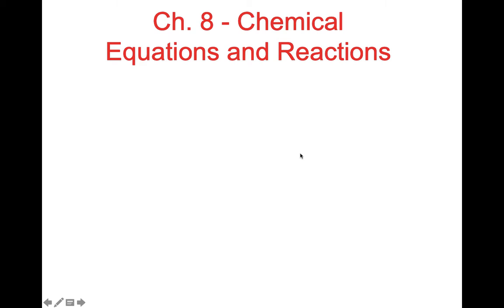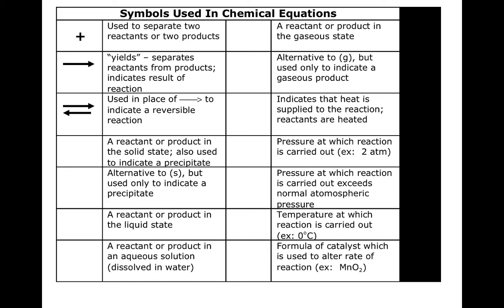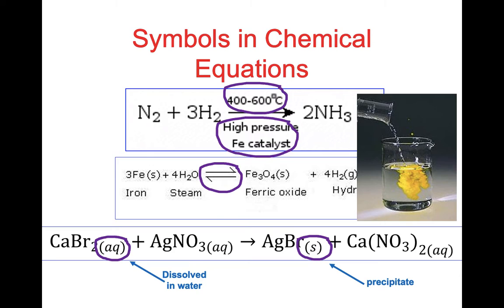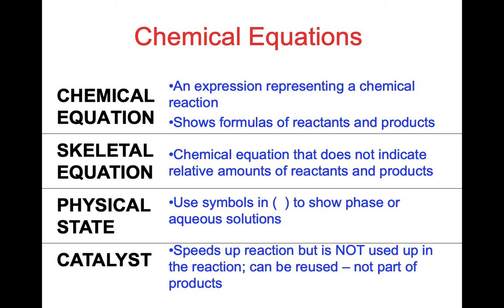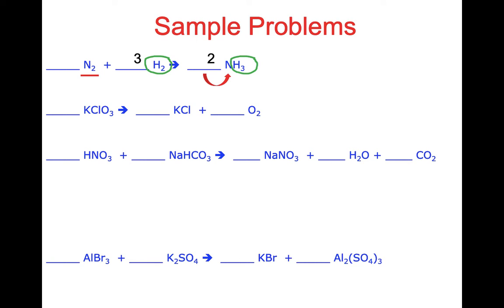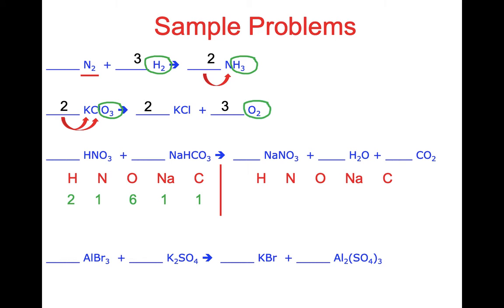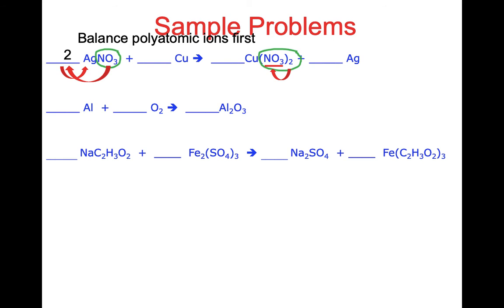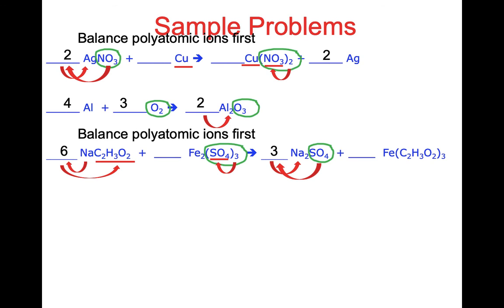Video - Balancing Chemical Equations